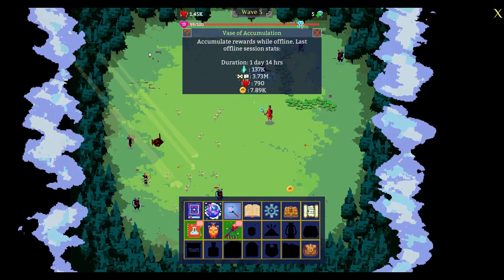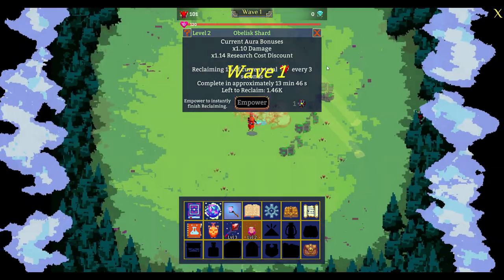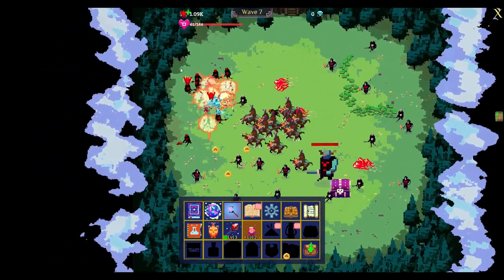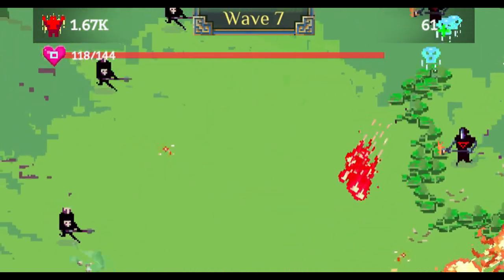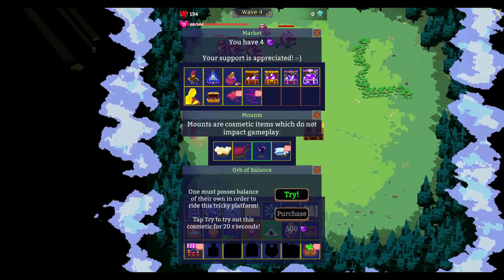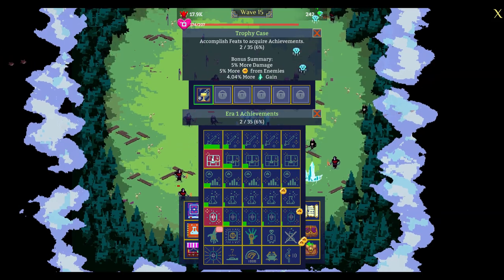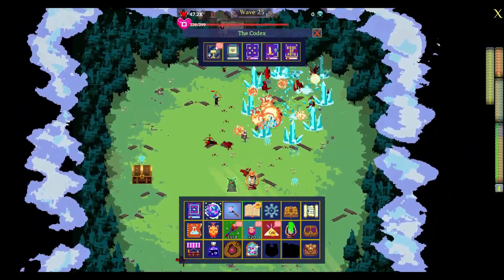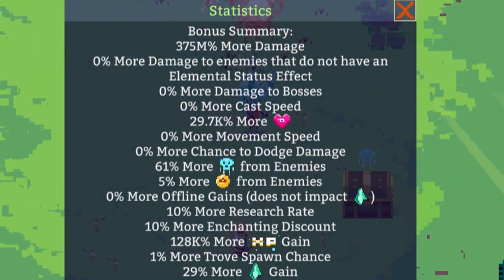Tap Wizard 2 - Ep 2 - Learning the Ropes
Ep 2 - In this second Pilot Episode, we learn a lot of mechanics!

-- SUBTITLES --

- English
- Português do Brasil
- Deutsch
- Français

-- TIMESTAMPS --

Introduction - 0:00
Obelisk Shard (enchanting) - 1:32
The Lantern - 4:38
The Market - 6:00
Totems - 7:34
A few achievements - 8:34
The Mirror (awaken / prestige) - 11:49
Stats and conclusion - 12:32

-- LEGAL --

Song used in the video:
Jeremy Korpas - Ten Inch Spikes